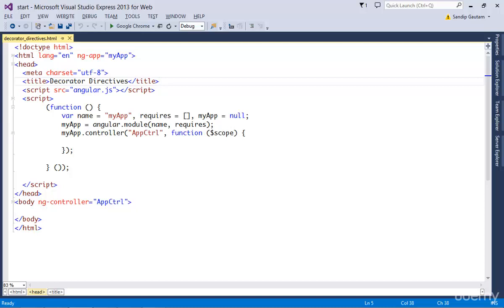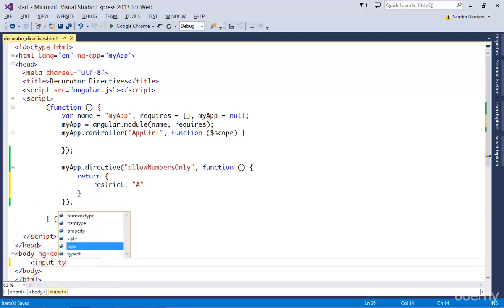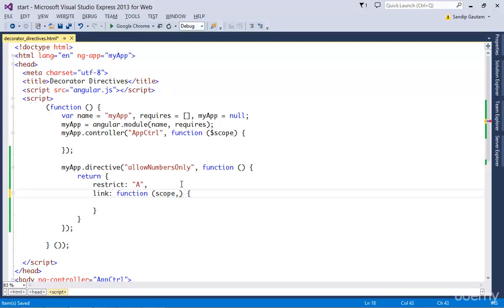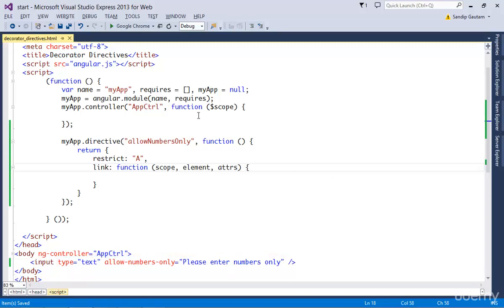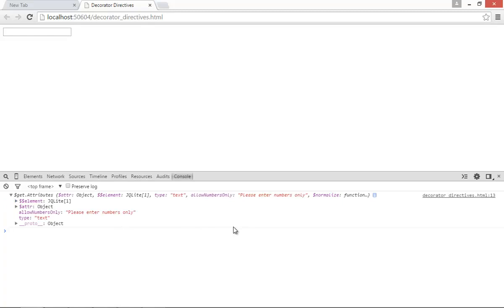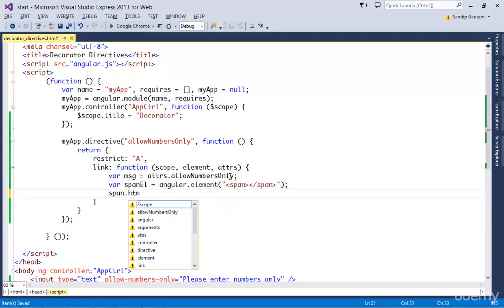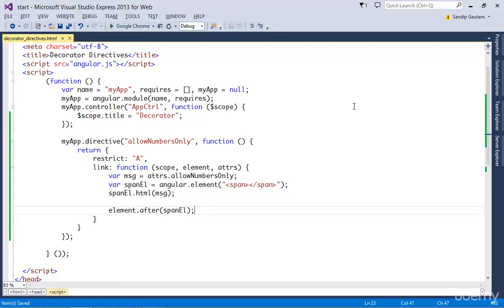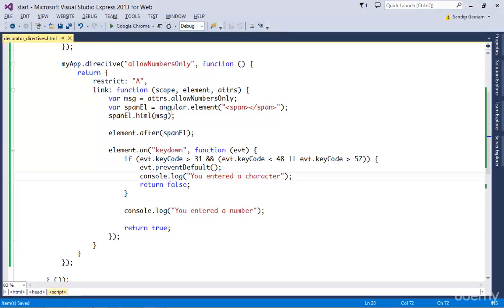AngularJS Masterclass - Deep Dive & Understand AngularJS (70 Link Function Handle DOM Access)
AngularJS Masterclass - Deep Dive & Understand AngularJS (70  Link Function   Handle DOM Access, Manipulation & Events)